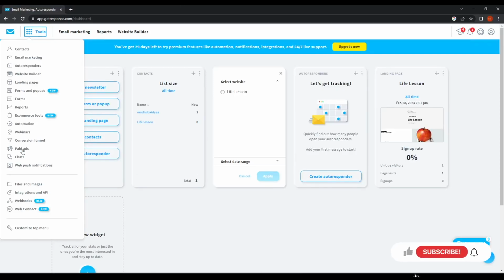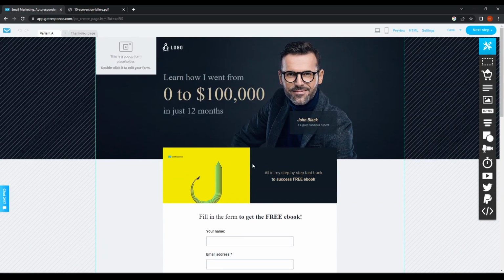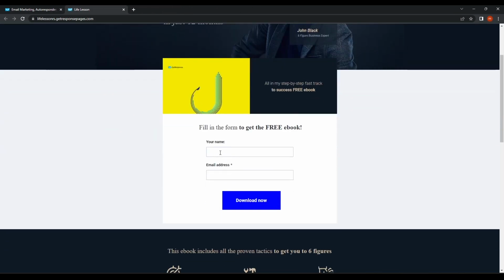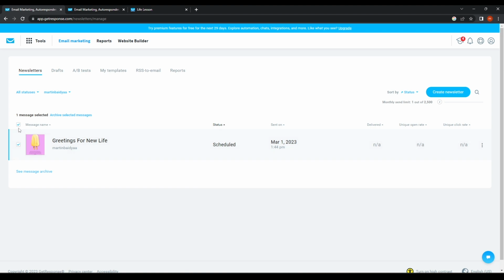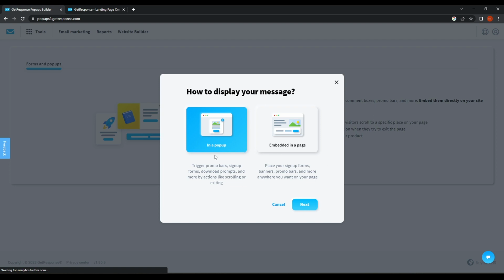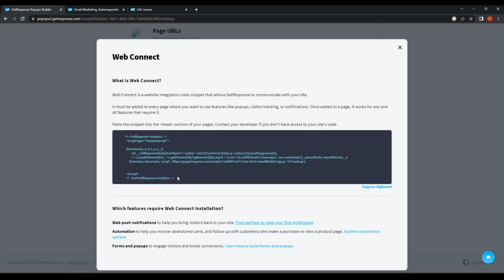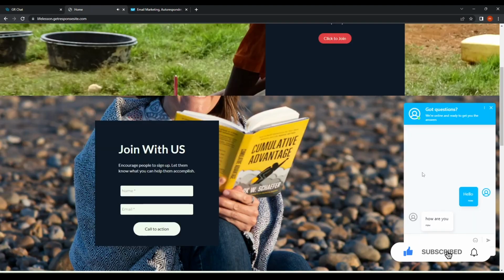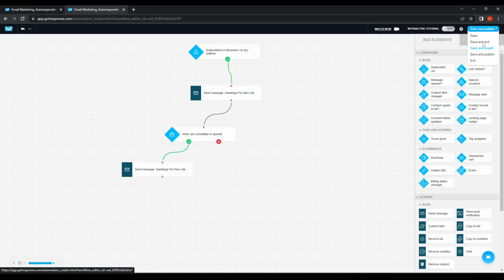GetResponse Tutorial for Beginners | Step-by-Step Complete FREE Course I Part 2 of 2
Welcome to our complete GetResponse tutorial for beginners! In this step-by-step course, we will guide you through all the essential features of GetResponse, a powerful email marketing tool. Whether you're a small business owner or a marketer, GetResponse provides you with all the tools you need to create, send and track effective email marketing campaigns.

In this tutorial, we will cover the basics of GetResponse, including how to set up your account, create and manage your email campaigns, and track your results. Our goal is to help you understand the power of GetResponse and how it can help you grow your business.

(Try 100% free for 7 Days)
(Earn Passively on YouTube Using The "Evergreen Views" Formula)